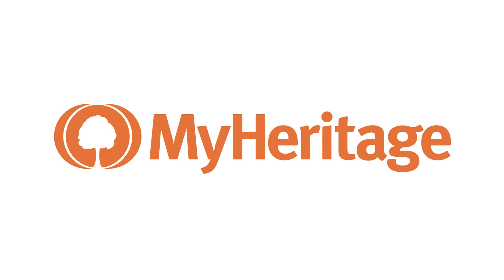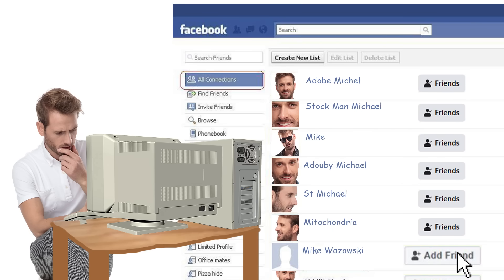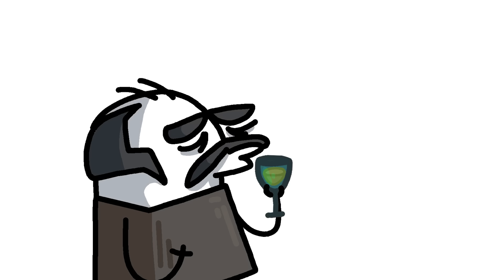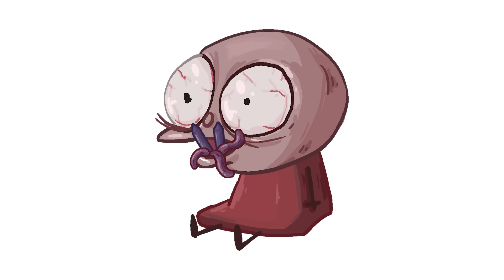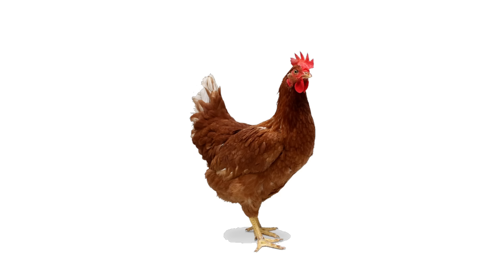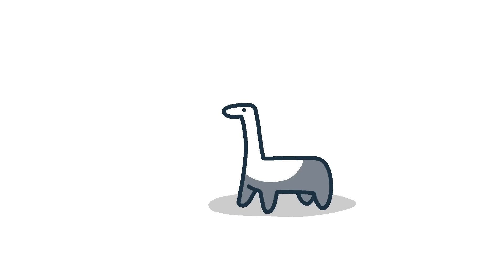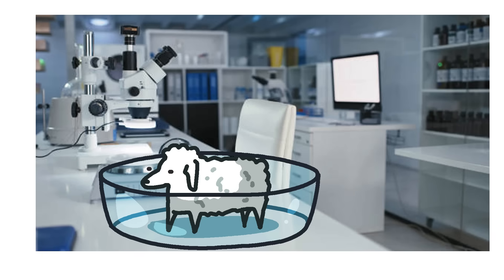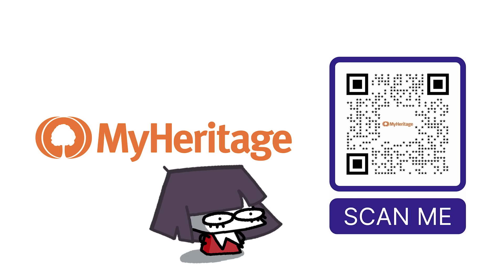could we ever eat dinosaur?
scientists have eaten a bunch of weird animals that we've never even seen, in fact, some of them have not been seen for thousands of years!

in this video we investigate possible ways to bring extinct animals back to life. whether it be bakwards evolution, cloning or lab grown meat cultures, I want to know.. will i ever be able to eat my favorite dinosaur?